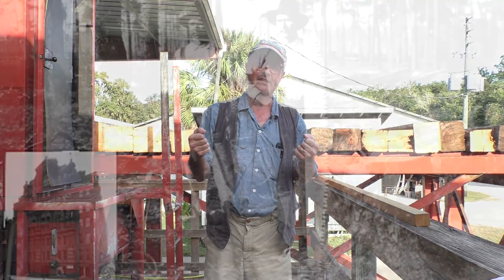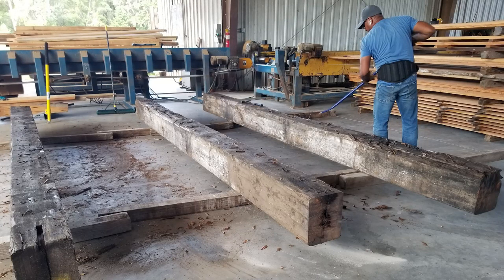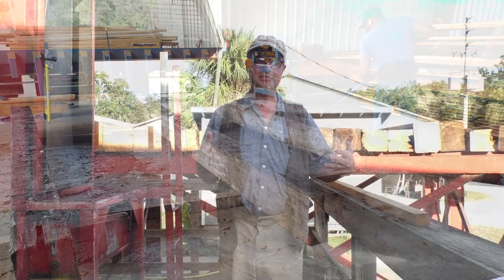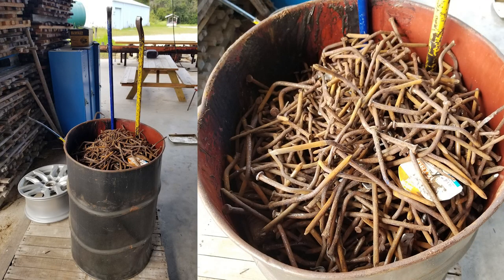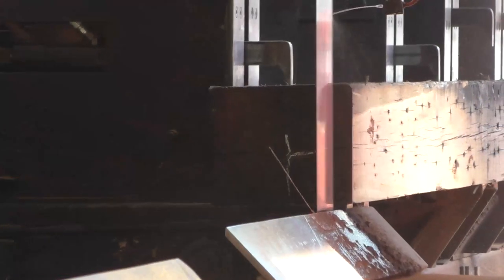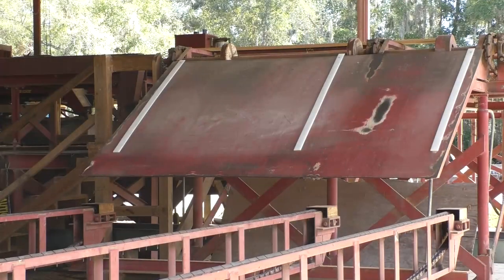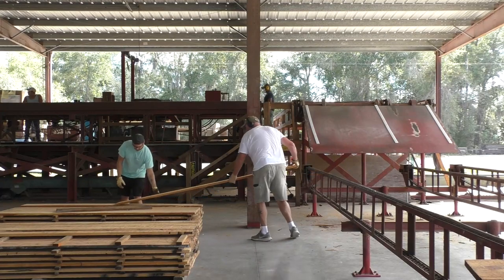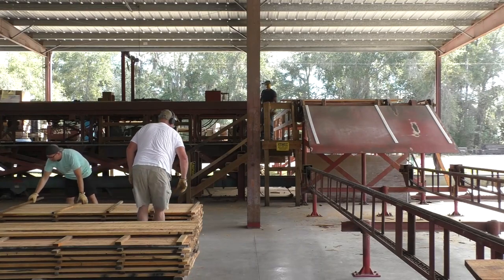Milling Over 100-year-old Antique Heart Pine Beams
Our Corporate Communications Manager Jeffrey Forbes walks through the process of milling antique heart pine beams. A transformation from over 100-year-old beams to pristine flooring and paneling.